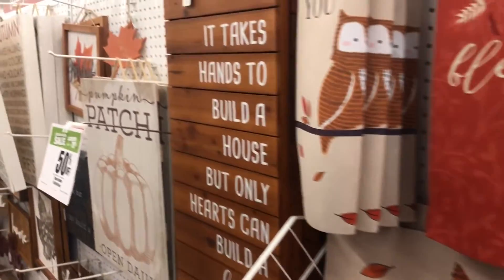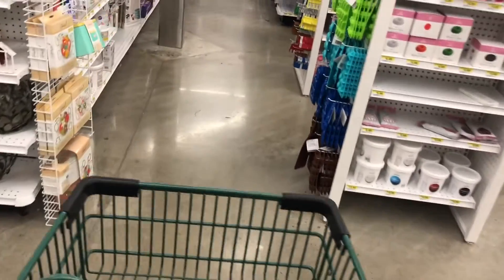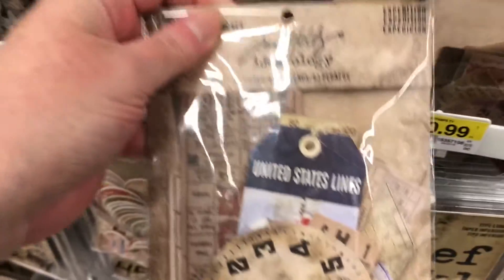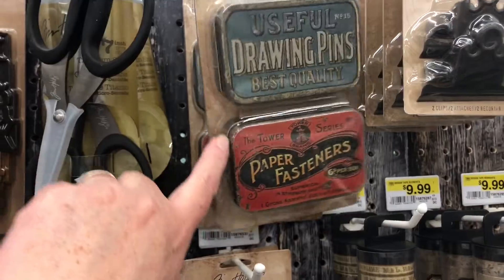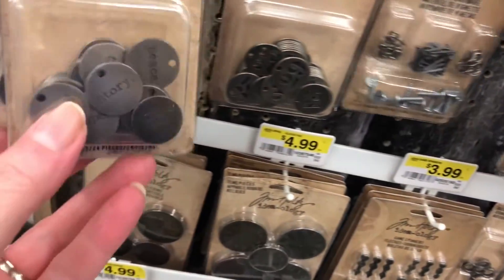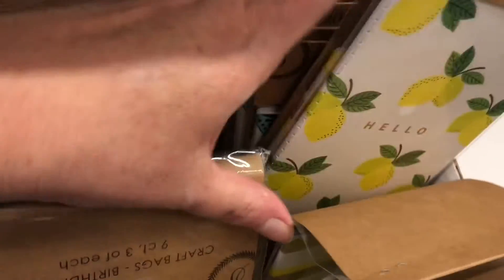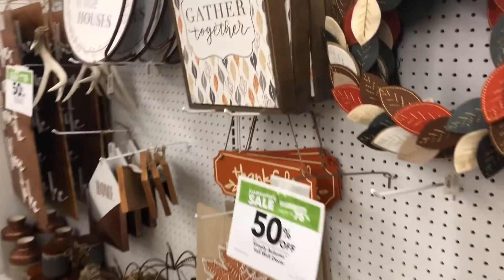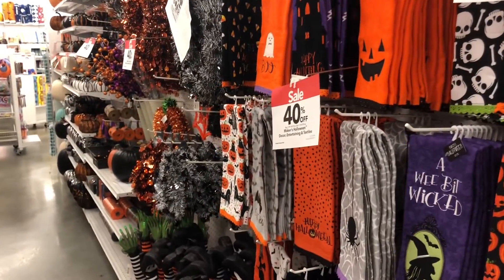FNIMJ | Joann's Window Shopping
Happy weekend! The family went out to dinner at the restaurant I have fondly named, "Chicken Soup Diner." Off to Target and then I slipped over to Joann's for a few minutes to window shop.
Lots of fall and Halloween decorations making an appearance!

Money Challenge - Week 32 - $10.00

Let's exchange cards :)
Gretchen C – Catnpaws